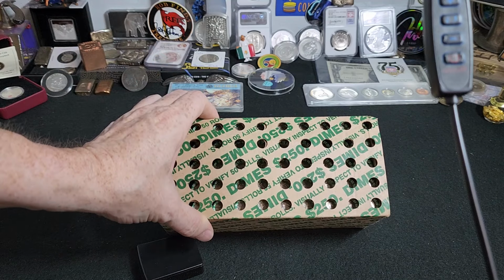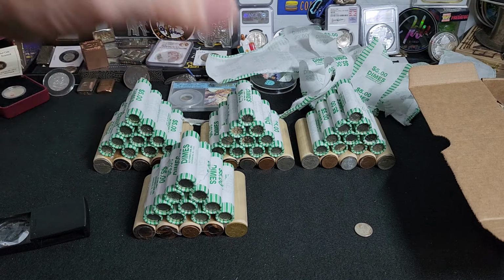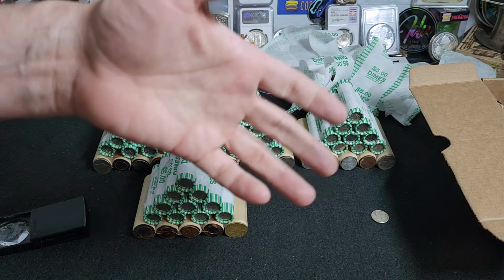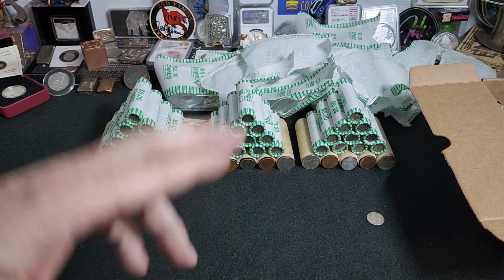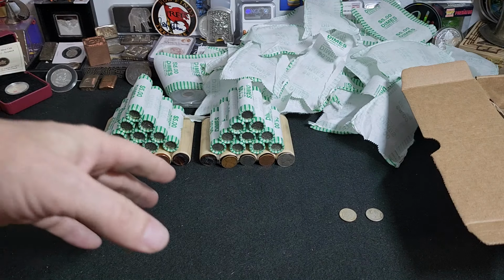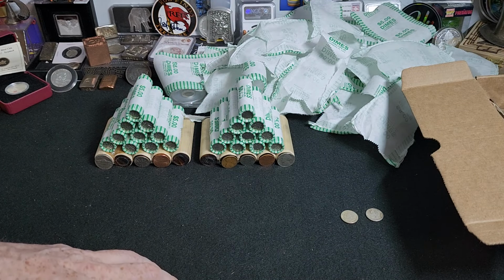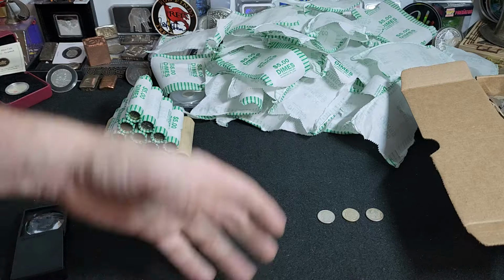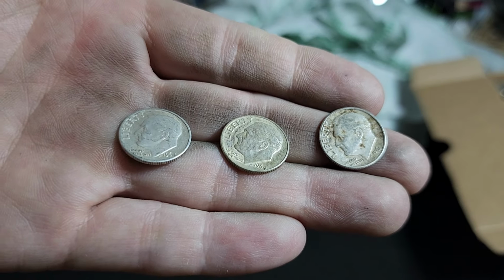Raven searched a box of DIMES & This Happened!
In this video Raven hunts through a box of dimes for errors, proofs, and of course SILVER!!! Raven did FINE searching a box of DIMES! SILVER FOUND in this box!